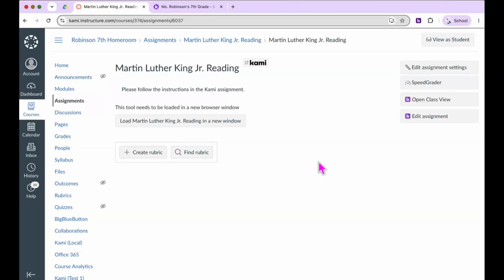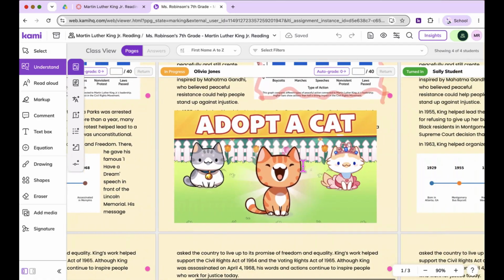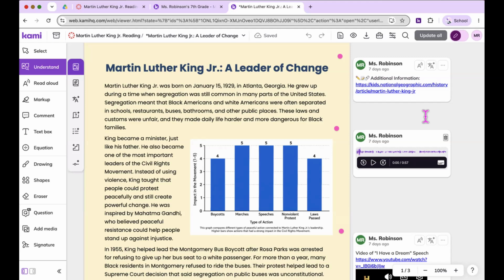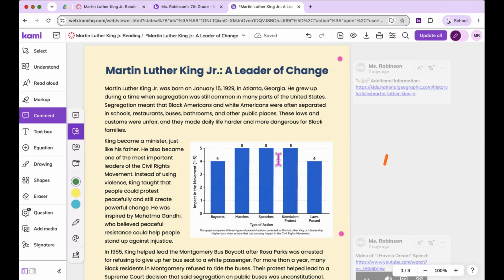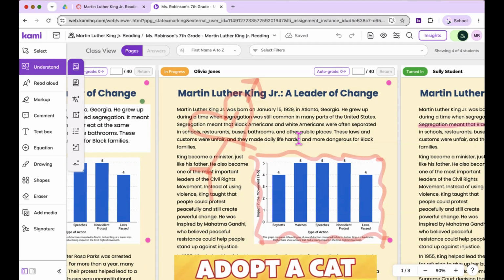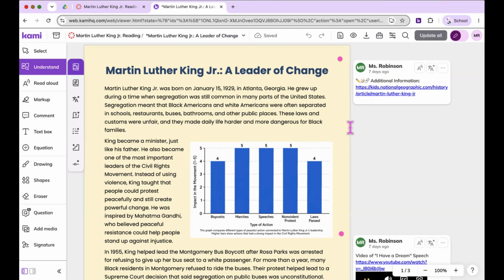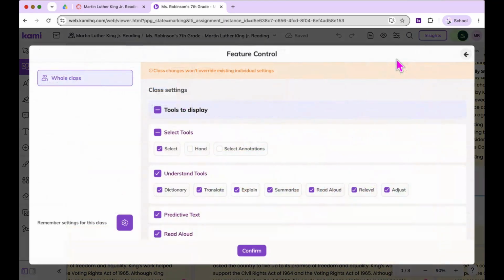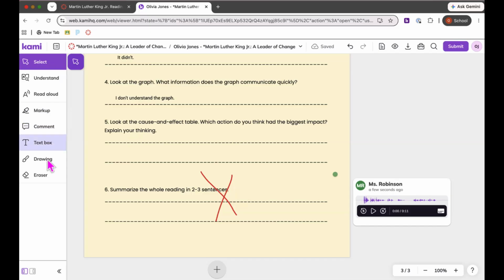💜 Editing Kami Assignments in Canvas 💜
The "Edit Assignment" function allows teachers to edit their Kami assignment in Canvas and push those changes or updates to students in real time. This process provides the opportunity for mass feedback, correcting errors, and can help support student learning as teachers monitor student progress and make adjustments as needed.